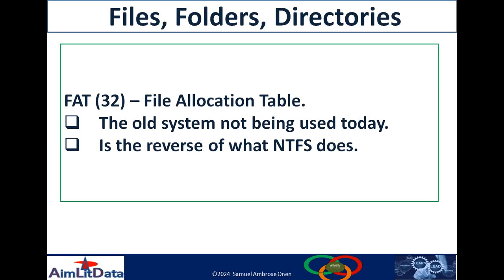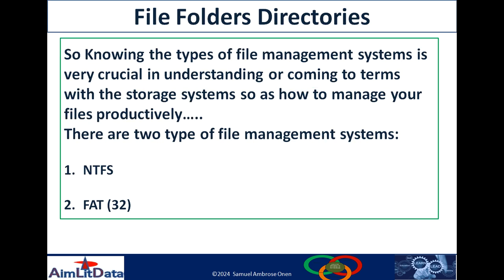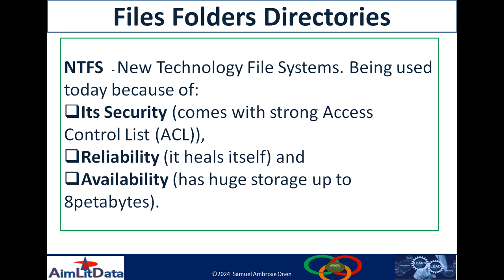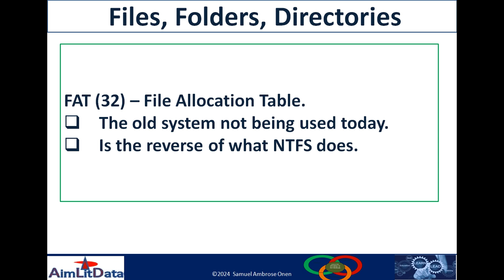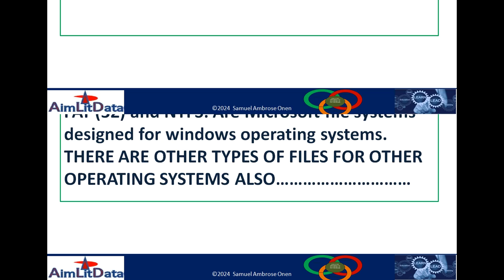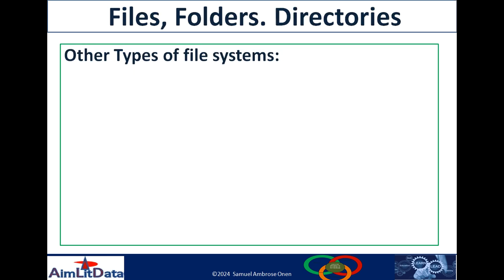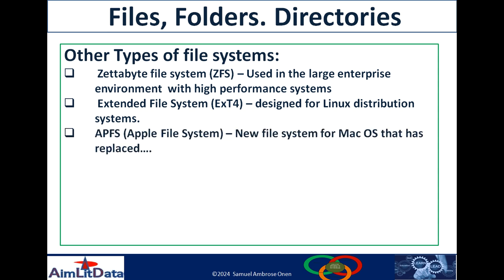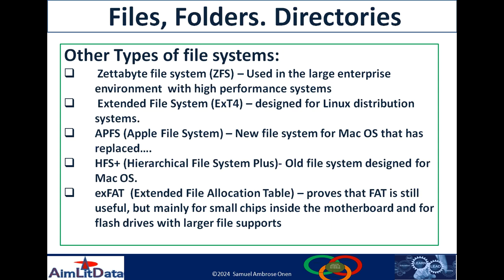RECAP FOR THE FILE SYSTEMS: NTFS ZFS ExT4 exFAT APFS HFS+#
In this video, you will learn about  Zettabyte file system (ZFS),
 Extended File System (ExT4), APFS (Apple File System), HFS+ (Hierarchical File System Plus), exFAT  (Extended File Allocation Table),